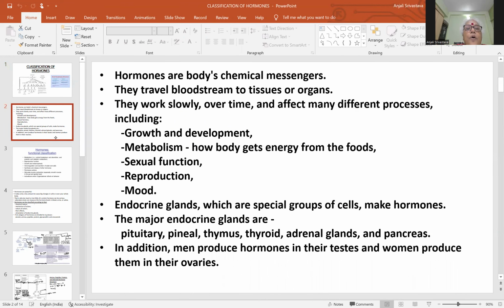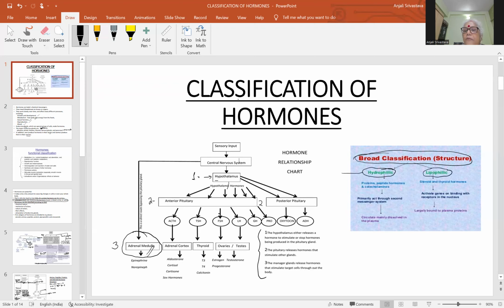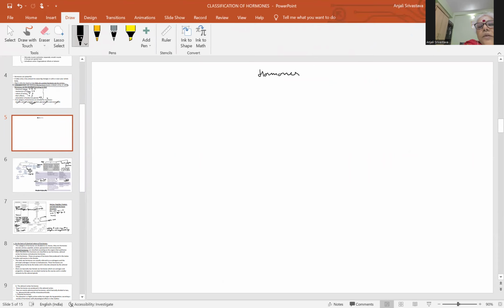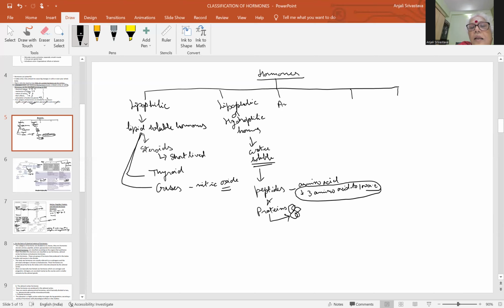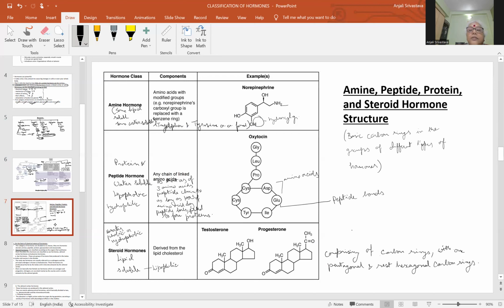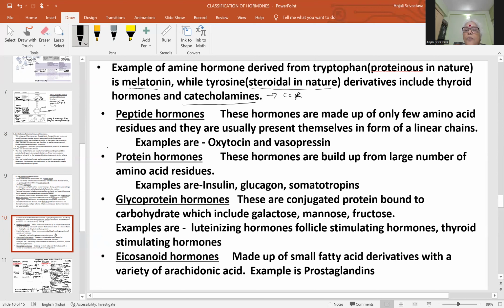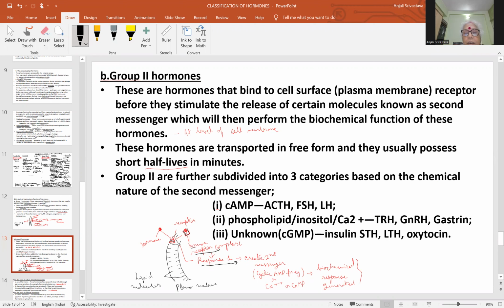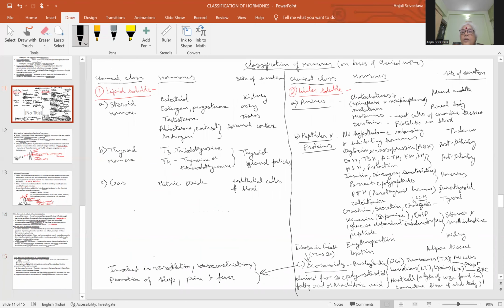Classification of hormones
Hello all. The hormones are secreted directly into the blood. Peptide and protein hormones are secreted by Exocytosis. Steroid or lipophilic hormones continuously penetrate the membrane as they are not accumulated in cells, their concentration in blood is determined by the speed of synthesis.The action of hormones regulate homeostasis, growth, metabolism , reproduction and behaviour. Hormones are made functional with help of receptors. This all mechanism of hormonal signalling with help of receptors will be described in my next vedio.